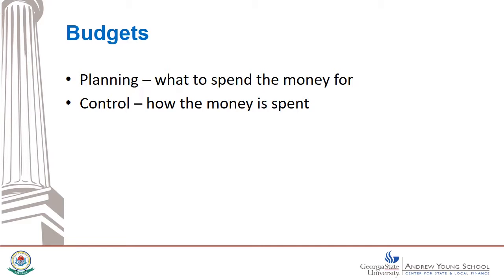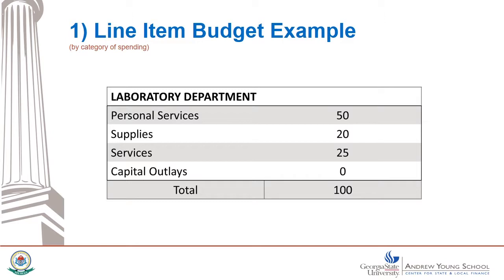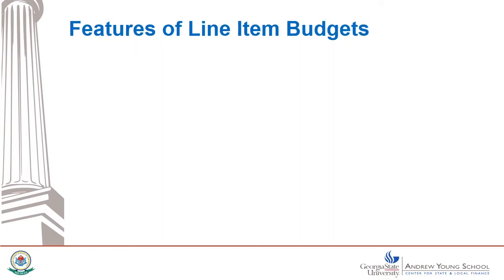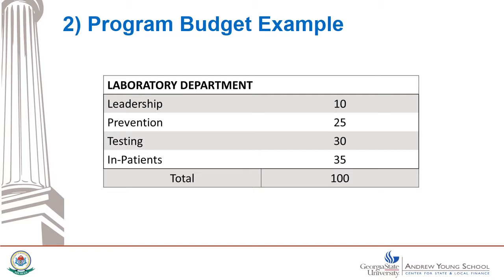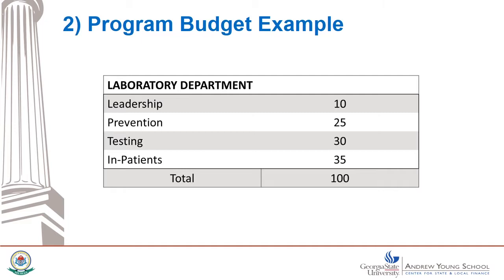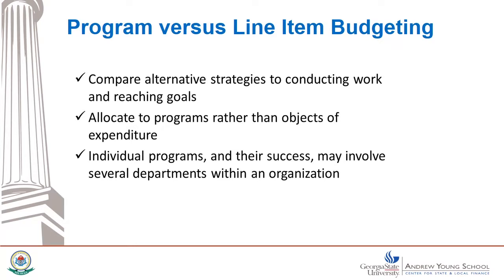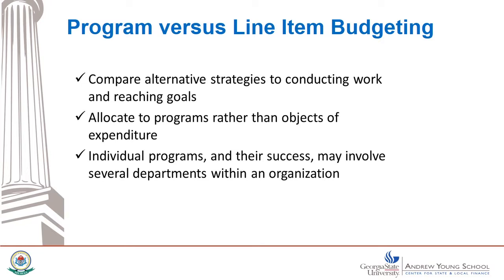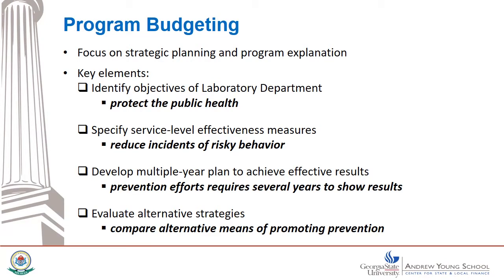Budget Types Part 01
This is an introductory lecture on Budget Types, Part 1, in government and nonprofit organizations. The script was prepared for the Center for State and Local Finance in the Andrew Young School of Policy Studies at Georgia State University for the MUHAS training program.